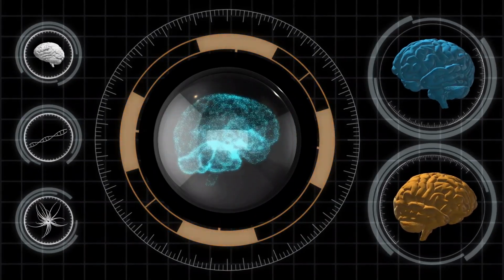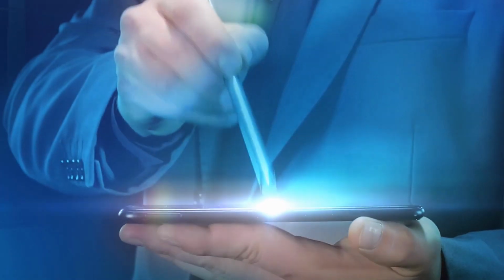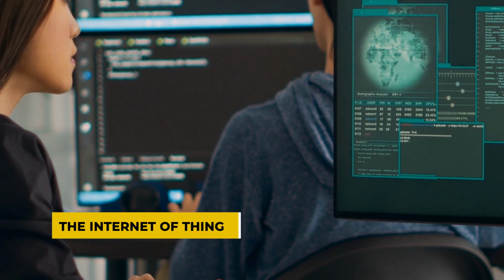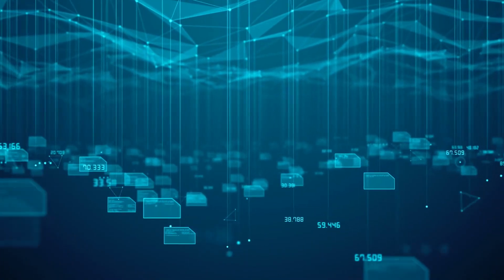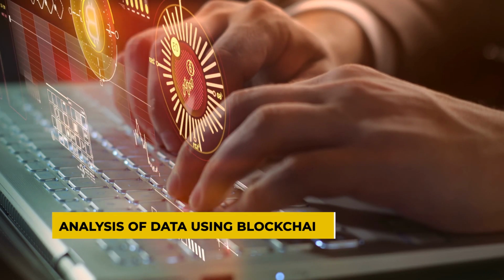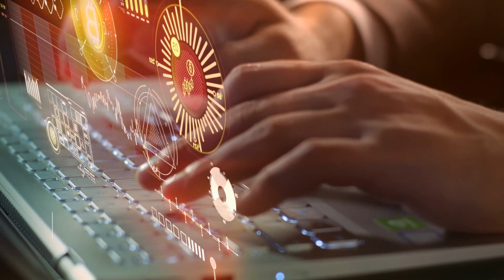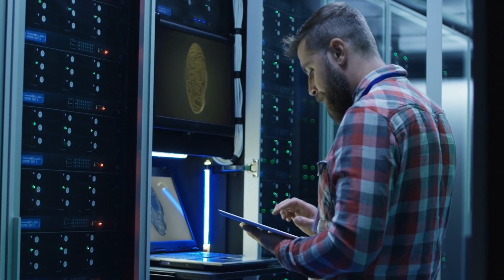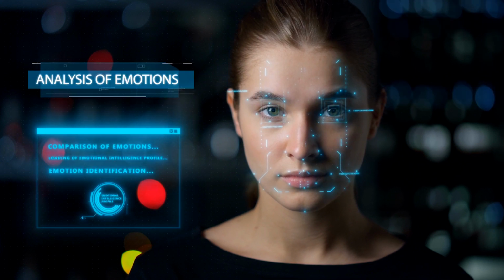Data Science ┃What is Data Science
data science
data scientist
data analyst
big data
data science at google
data analytics
data science tutorials
data science day in the life

Looking for a tech-savvy YouTube channel to stay up-to-date on the latest advancements in the field of technology?

Look no further than our channel!
We cover a wide range of topics, including gadget reviews, software tutorials, emerging technologies, and more. We provide insightful commentary and analysis on the latest trends in the tech world, while also exploring the ethical and societal implications of technology. With engaging and informative content, our channel is the perfect destination for anyone interested in the ever-evolving landscape of digital innovation.